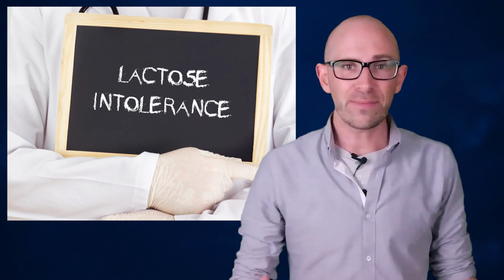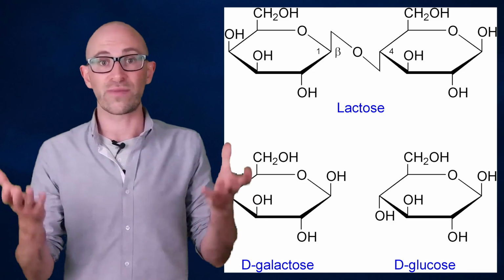What Causes Lactose Intolerance?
In this video:

Lactose intolerance is simply the body’s inability to digest lactose. Lactose is a disaccharide, or a molecule made up of two types of sugars, in this case, glucose and galactose. Most people have an enzyme (a protein molecule that breaks down other molecules) lactase in their digestive systems. This enzyme breaks down lactose into glucose and galactose. The body can then absorb and use these sugars for energy. When someone has a lactase deficiency, lactose cannot be digested and remains in the digestive system causing a wide range of unwanted symptoms, including abdominal pain, gas, diarrhea, nausea, and a bloated stomach.